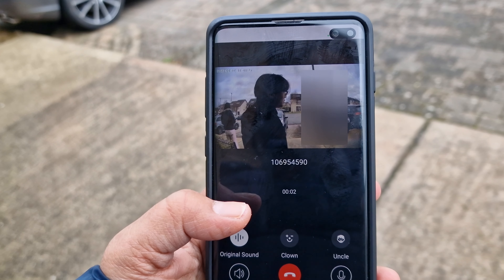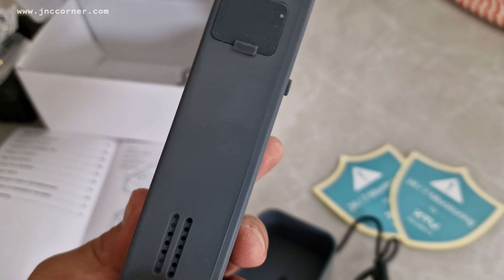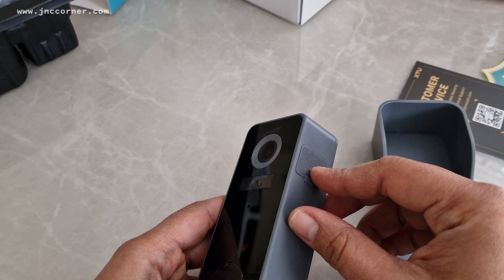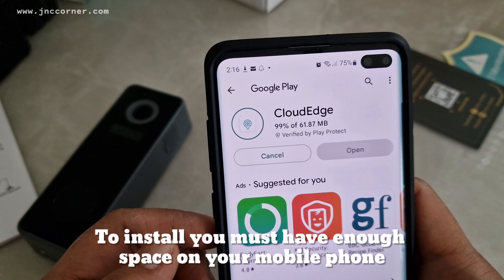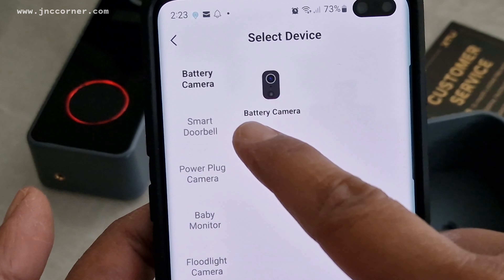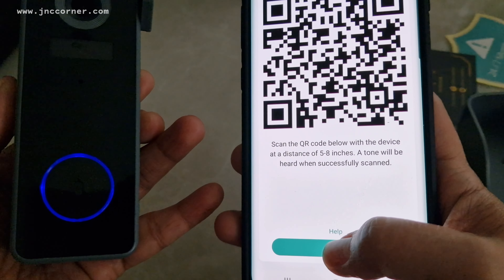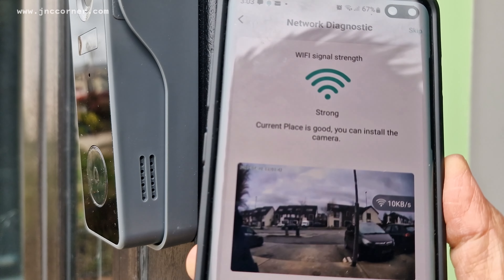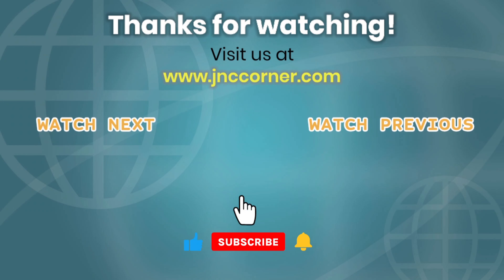WIRELESS DOORBELL CAMERA • XTU J7C 2K UNBOXING REVIEW SET-UP INSTALLATION WIFI W/ BATTERY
12 March 2023... Uploaded this video to guide and give tips to buyers of this XTU J7C 2K Wireless Smart Video Camera  Doorbell Battery Powered on their installation and share my reviews. There are things that you need to know in order to install this device appropriately, so check it out if what are they!